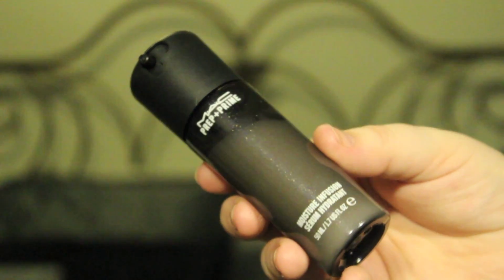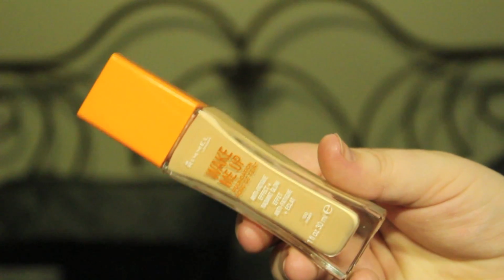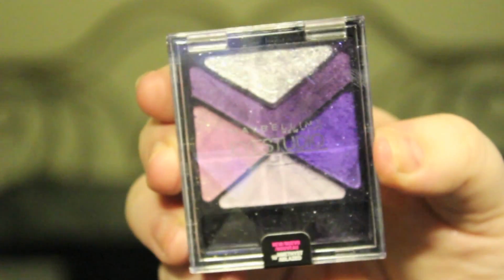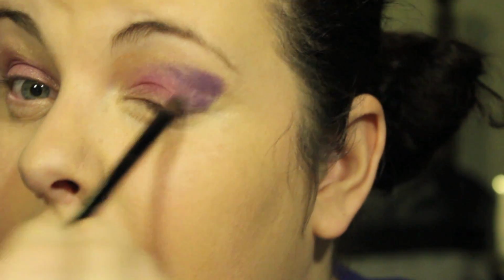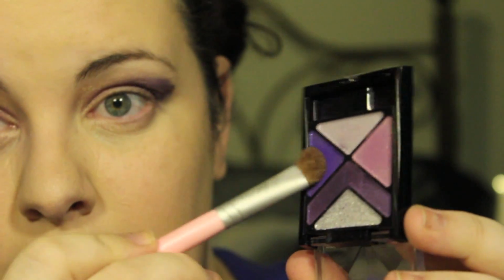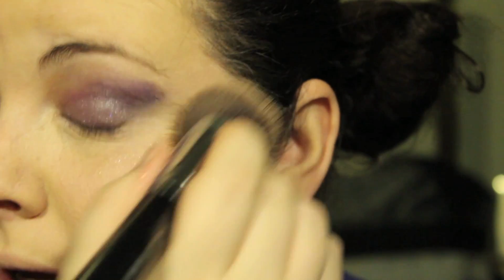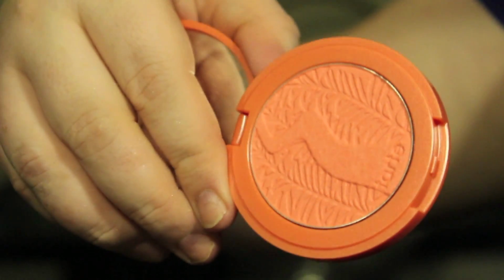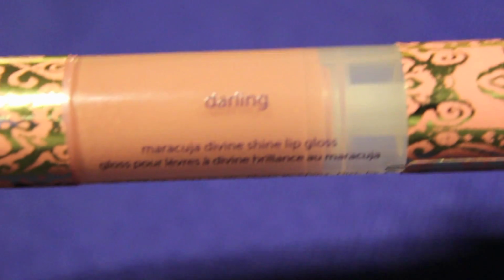Purple Smokey Eye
Hey Everyone!

 I'm really hooked on Purple right now. Hope you all like this look!